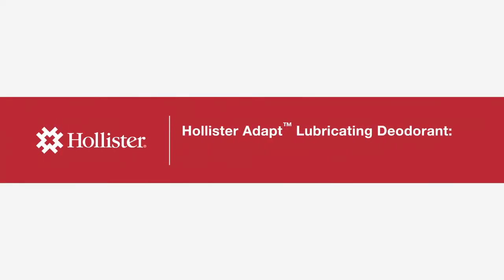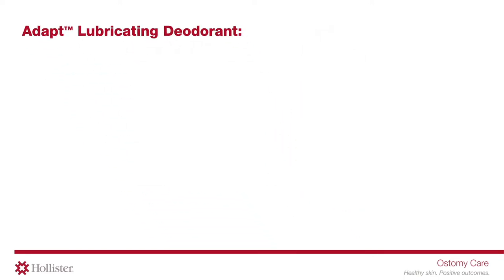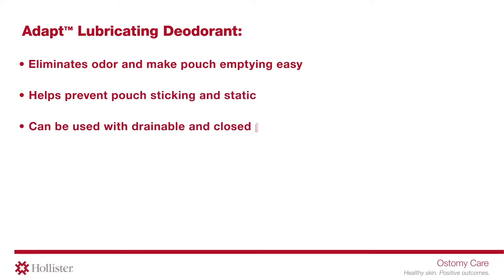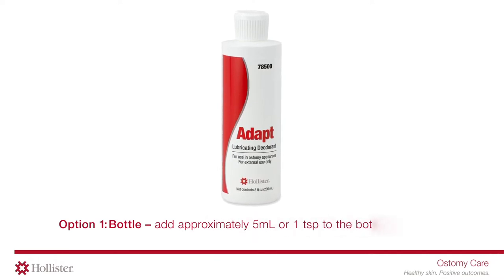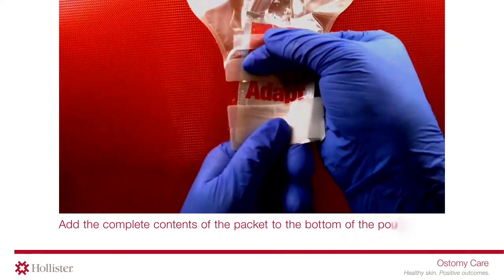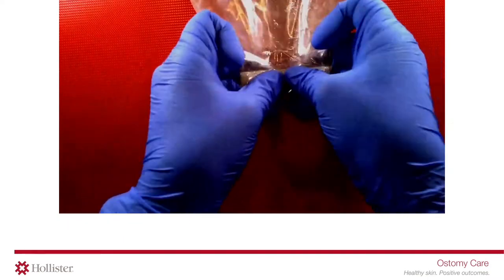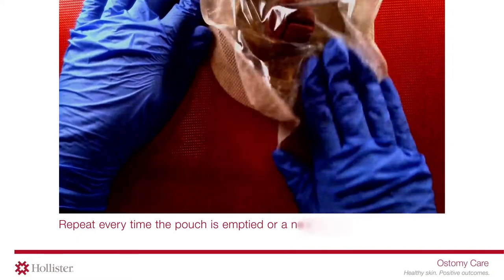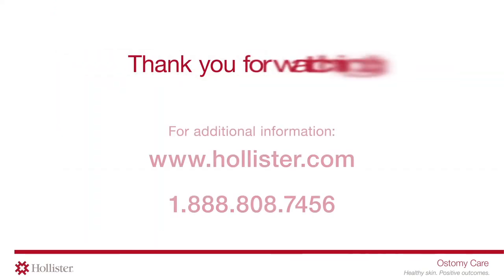Hollister Adapt™ Lubricating Ostomy Pouch Deodorant | Managing Odor and Easing Pouch Emptying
Looking for a new ostomy pouch deodorant? Keep your ostomy pouch smelling fresh and make pouch emptying easier with Hollister Adapt Lubricating Deodorant. This deodorant helps to prevent the pouch from sticking and static, making your life easier as an ostomate. This video provides brief instructions for the use of specific products and/or instructional information related to specific ostomy products or procedures.

▬ Video Chapters ▬▬▬▬▬▬▬▬▬▬▬▬
00:00 Introducing Adapt Lubricating Deodorant
00:24 Option One: Bottle
00:32 Option Two: Packets
00:47 Closing the Pouch

Hollister Adapt Lubricating Deodorant is a great way to keep your ostomy pouch smelling fresh and make pouch emptying easier. This deodorant helps to prevent pouch sticking and static, working with both drainable and closed pouches. To use, add one bottle of deodorant to the bottom of the pouch and rub it into the inside of the pouch, avoiding the filter. This deodorant will help keep odors at bay and make pouch emptying an easier and more pleasant experience.

▬ About Hollister Incorporated ▬▬▬▬▬▬▬▬▬▬▬▬
Hollister Incorporated is a leading global healthcare company that specializes in the development and manufacturing of innovative medical products. With a rich history spanning over 100 years, Hollister has established itself as a trusted provider of high-quality and reliable healthcare solutions.

Committed to improving the lives of people with healthcare needs, Hollister offers a diverse range of products in various medical fields, including ostomy care, continence care, wound care, and critical care. The company's dedication to innovation and research enables them to continually introduce cutting-edge technologies and advanced products that enhance patient comfort, convenience, and overall well-being.

Hollister's comprehensive portfolio of products is designed to meet the unique and evolving needs of individuals living with medical conditions. From advanced ostomy pouching systems that provide secure and discreet solutions to continence care products that promote independence and confidence, Hollister strives to empower patients to live life to the fullest.

Beyond their commitment to product excellence, Hollister places great emphasis on customer support and education. They work closely with healthcare professionals and provide resources, training, and support programs to ensure patients and caregivers have the knowledge and tools to effectively manage their healthcare needs.

As a global company, Hollister has a presence in over 90 countries and serves millions of people worldwide. Their unwavering dedication to quality, innovation, and compassionate care has earned them the trust and loyalty of healthcare professionals and patients alike.

Hollister Incorporated continues to push the boundaries of healthcare solutions, guided by its core values of respect, integrity, and responsibility. Through their ongoing commitment to improving lives, they strive to make a positive impact on the global healthcare community.